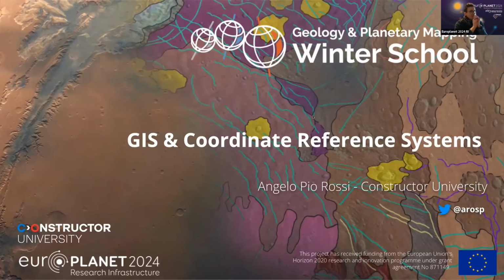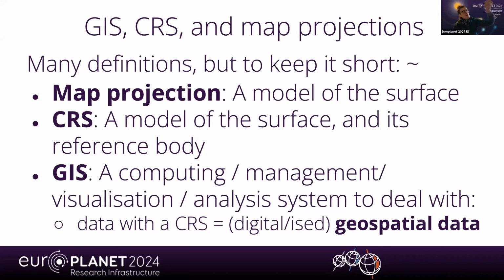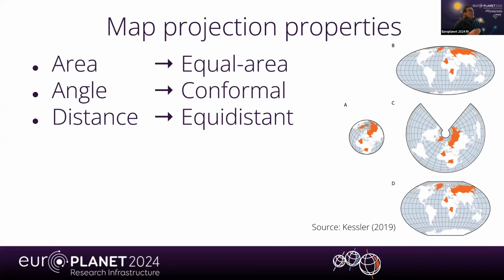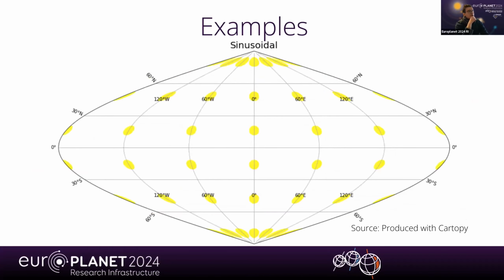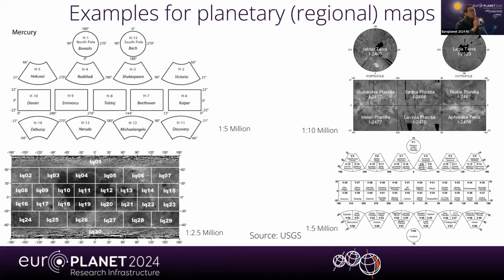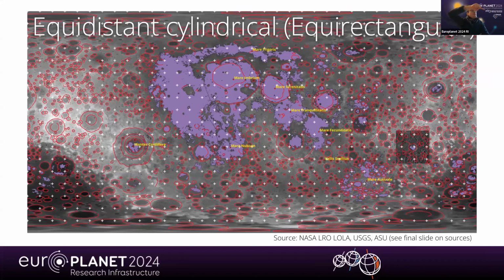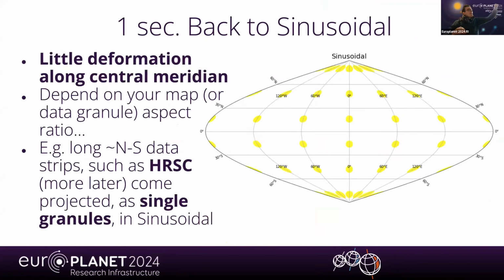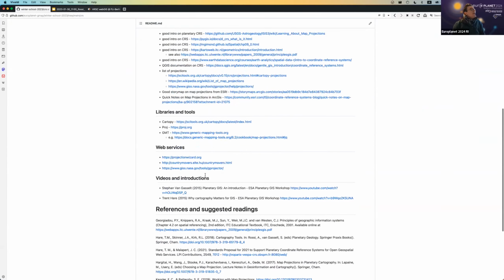General GIS and Coordinate Reference Systems - overview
Andrea Naß; Angelo Pio Rossi